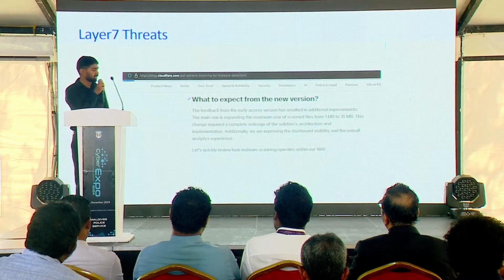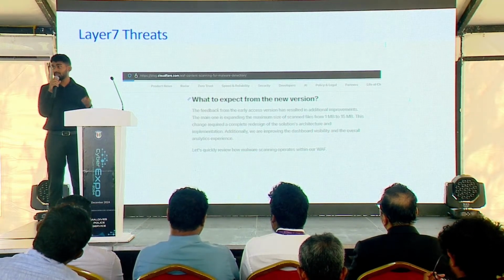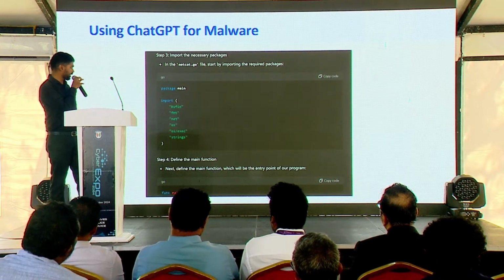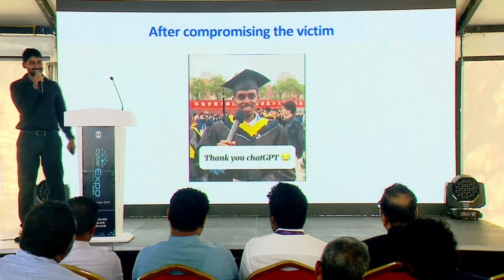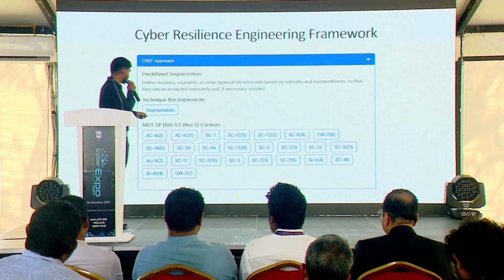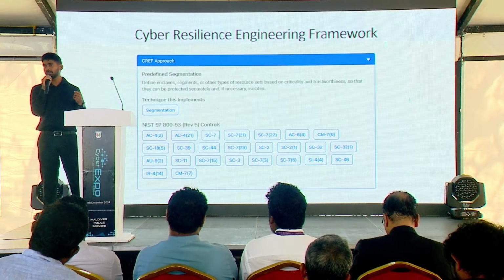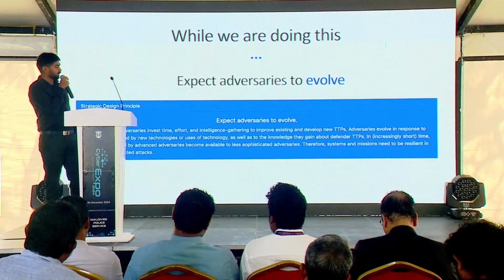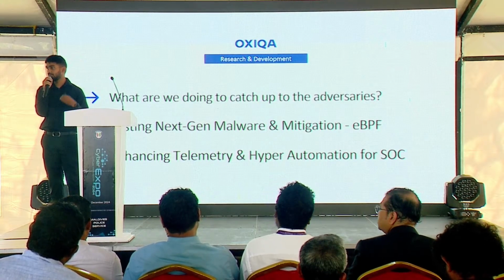Live: Keynote Session - Ghosts in the Network: Next-Gen Malware vs. AI-Powered SOC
Uncover the dynamics of modern malware and how artificial intelligence is revolutionizing Security Operations Centers.